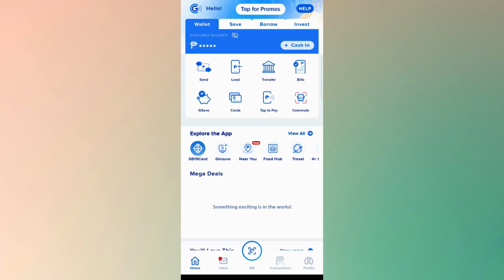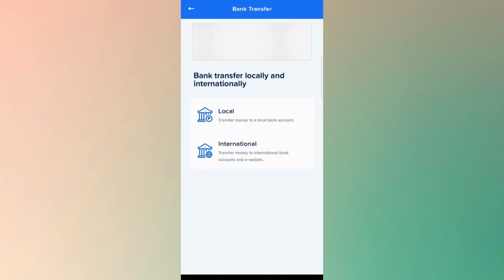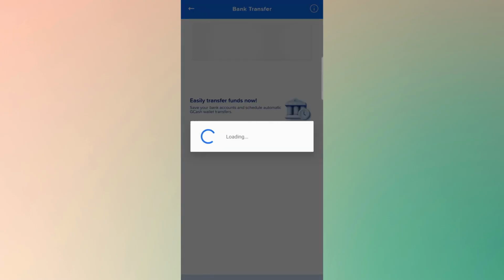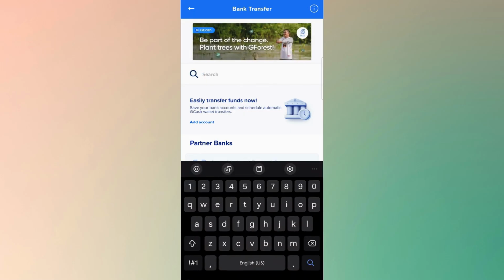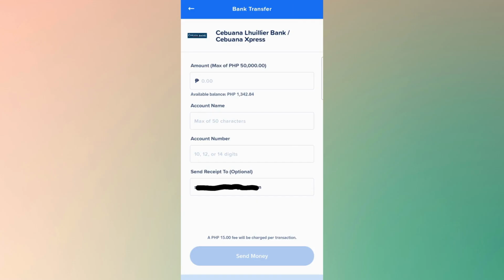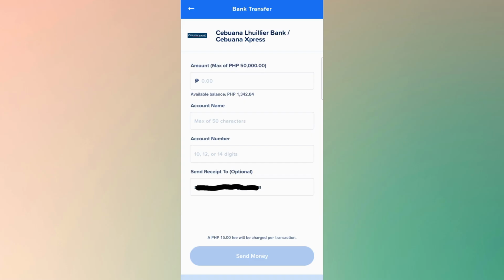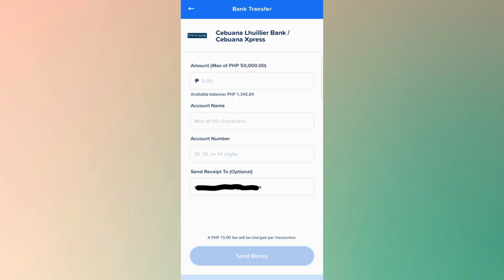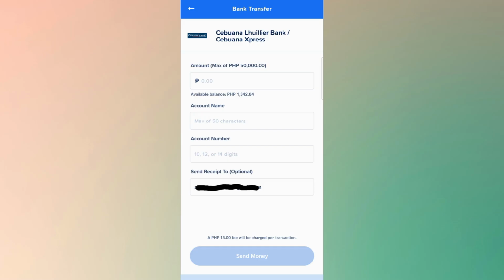How to transfer Gcash to Cebuana Lhuillier (full guide 2026)